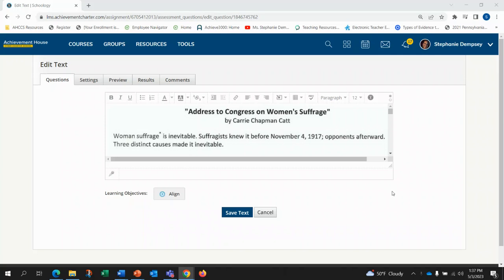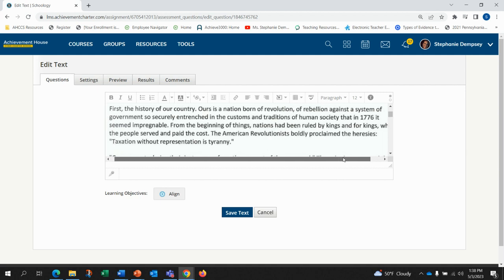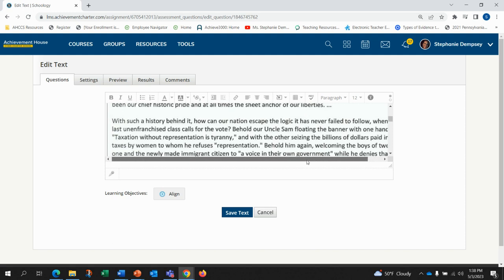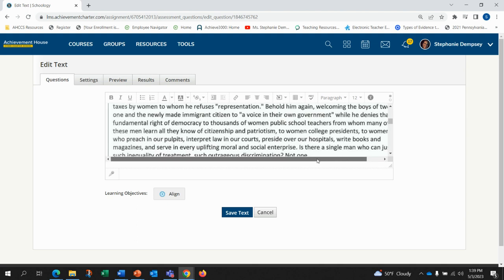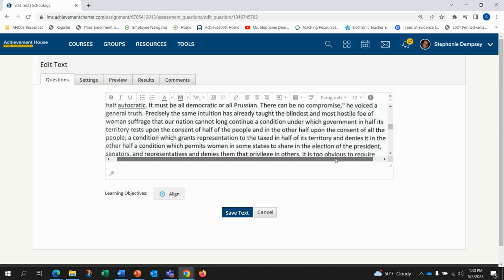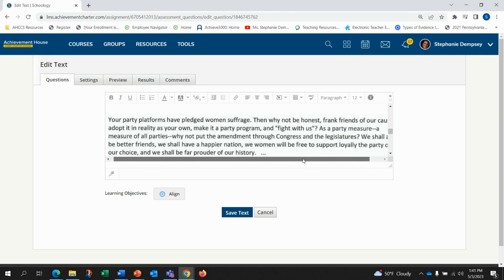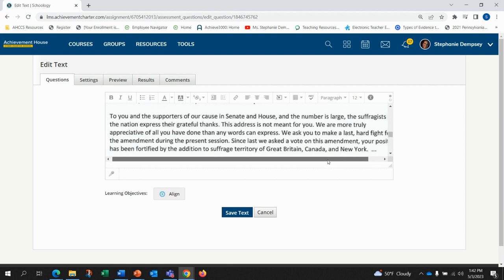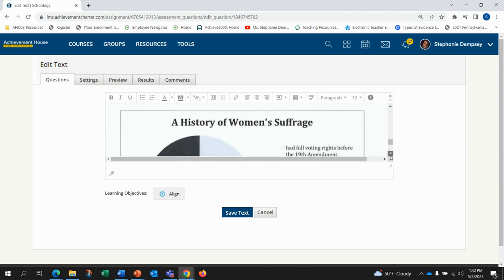Lit Survey 11 Keystone Test Prep Read Aloud Suffrage